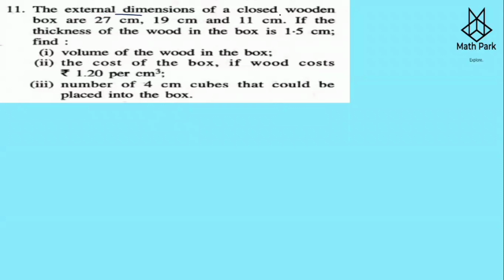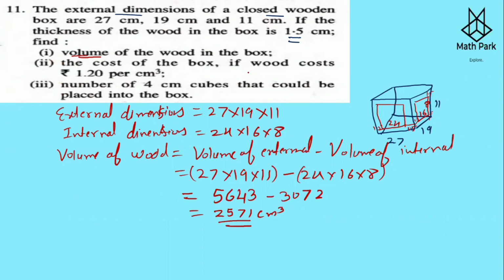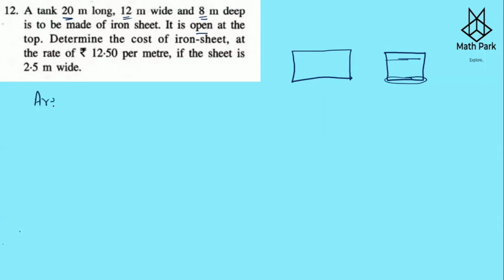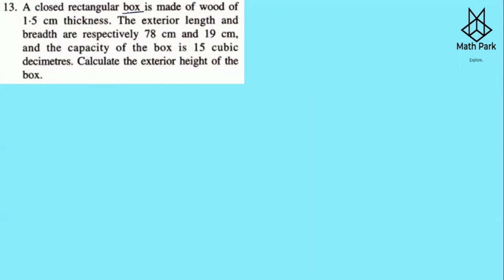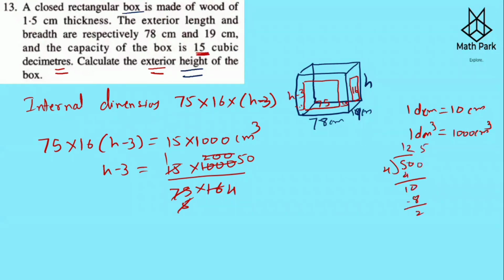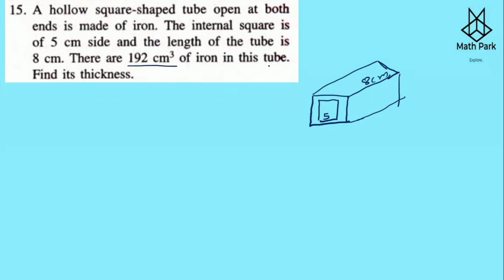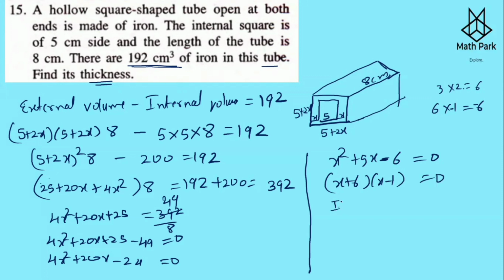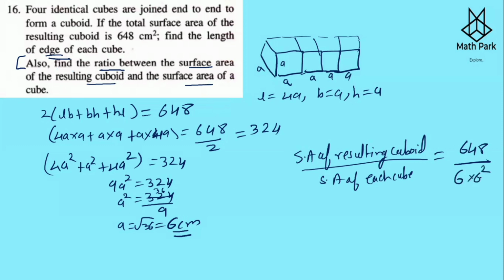ICSE Class 9| Ch 21|Solids|Ex 21(A) Part 2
Ex 21(A) Q 11 to 16.class 9 ICSE concise Selina explained in easy way.